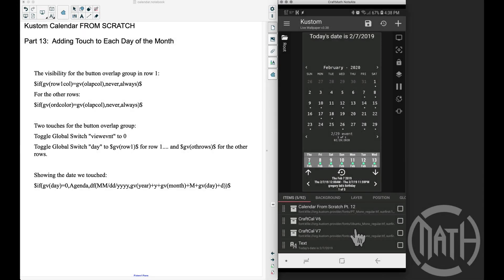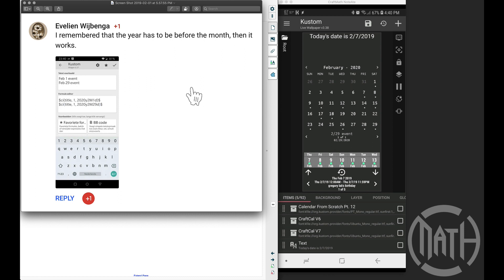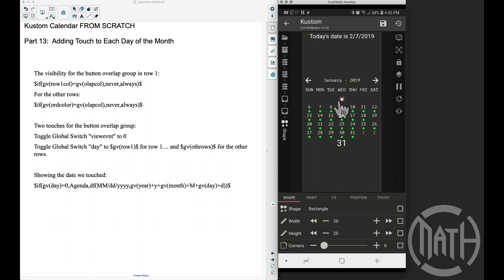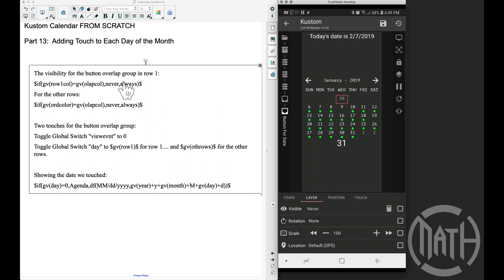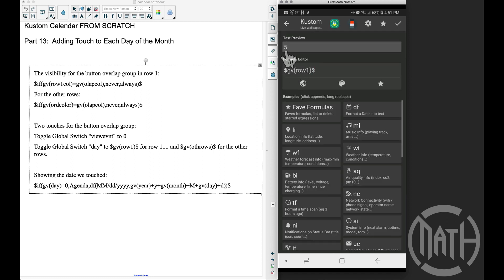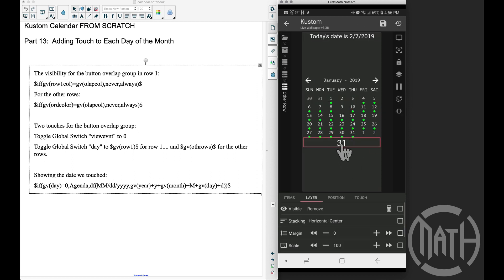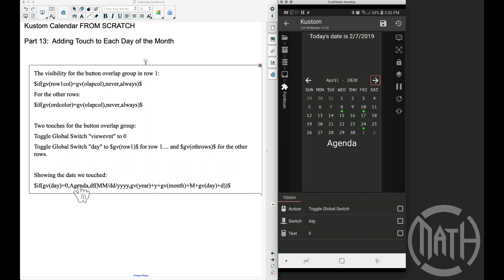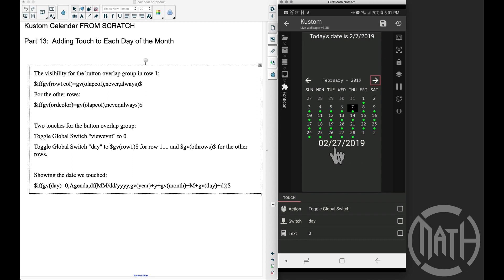Kustom Tutorial - How To Make A Calendar - Part 13